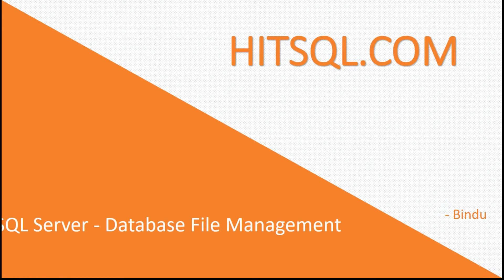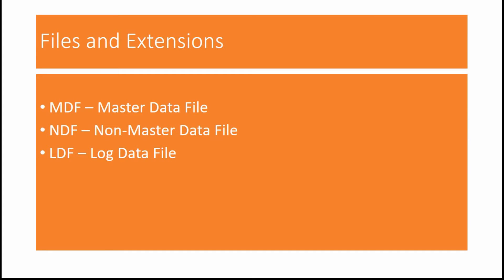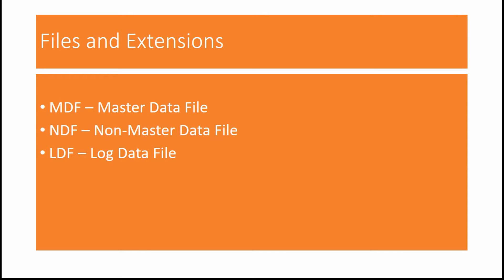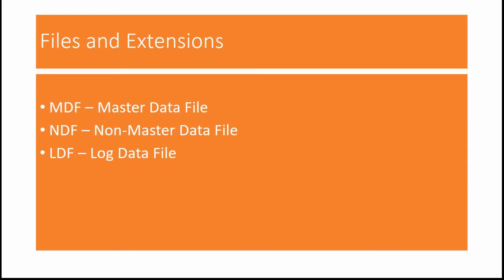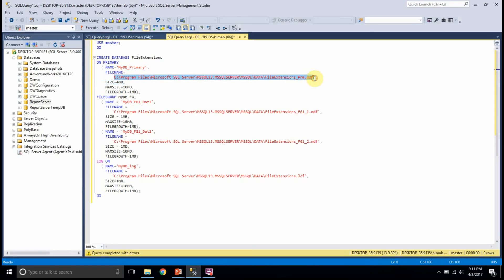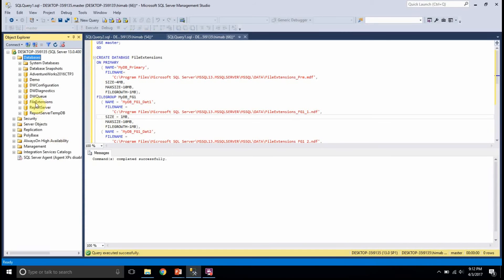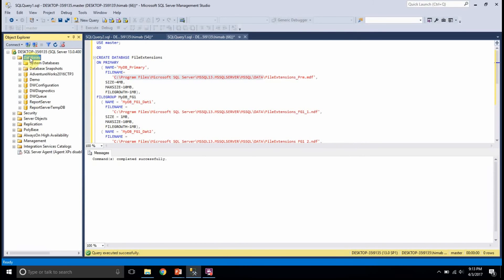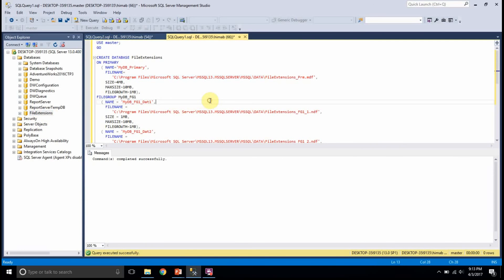SQL Server - Database File Management